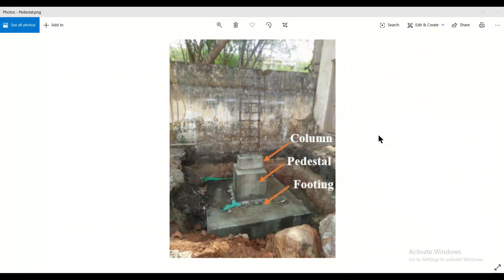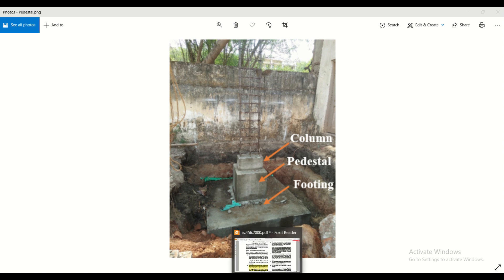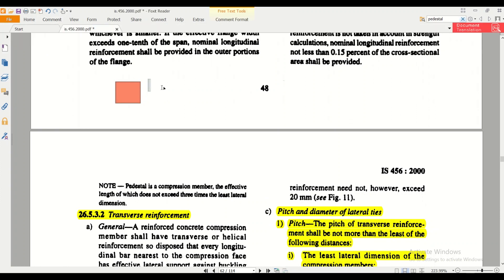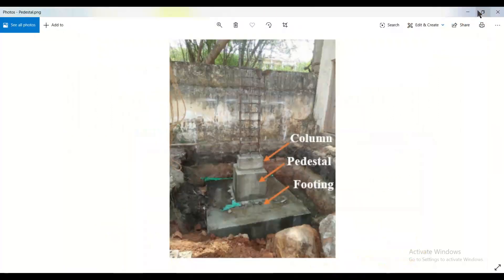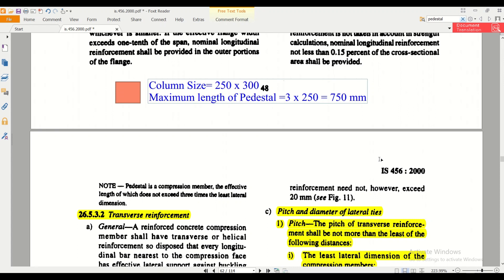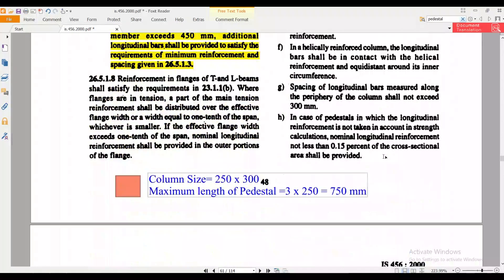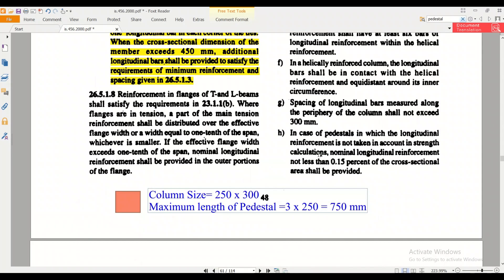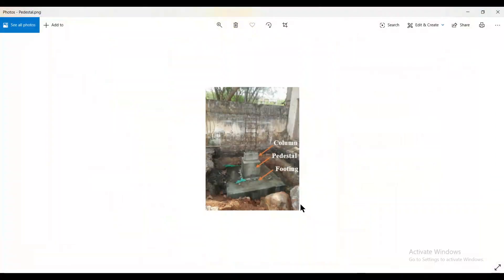Pedestal in Footing|| Why we provide Pedestal || CSG-12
In the series of Civil Site Gyaan, we will present to you some clips from construction sites, we will share some tips and technical knowledge about the activities carried on at the site. The motto of our series is to bring practical knowledge of construction site to all budding civil engineers.

About us: Civil Center is a Civil Engineering Consultancy company which provides services ranging from Building Consultancy Services like Architectural Plan, Structural Drawing, Estimation, 3D Views of Interior and Exterior of a Building, Construction Planning and Management, and also other services like Survey Investigation Works.